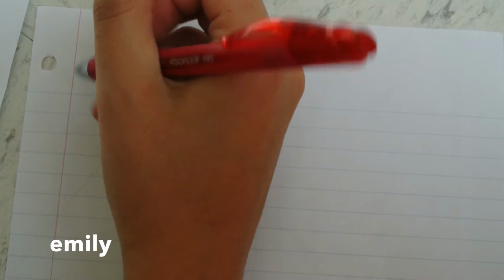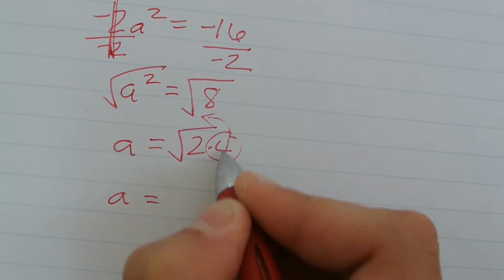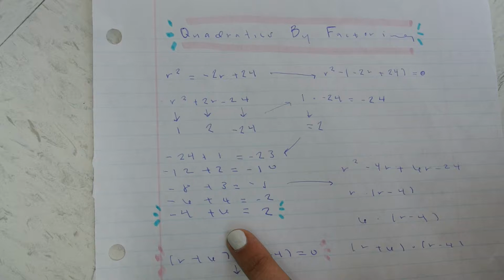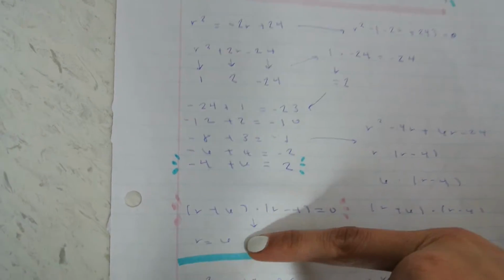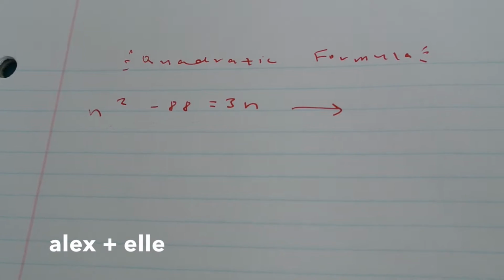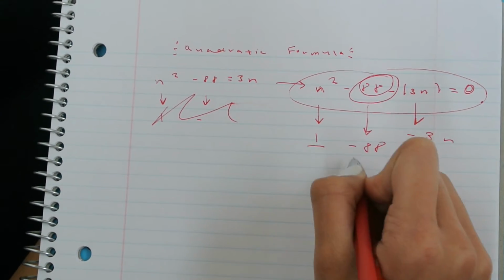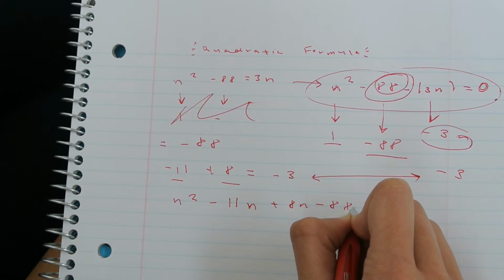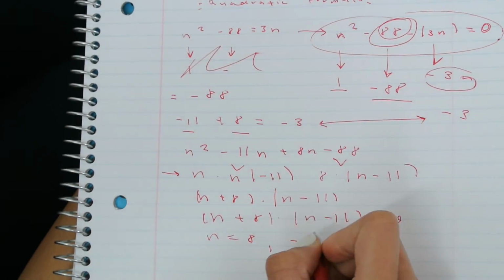How to solve quadratic equations. by Elle, Alex and Emily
How to solve quadratic equations by factoring, completing the square, using square roots, and the quadratic formula.